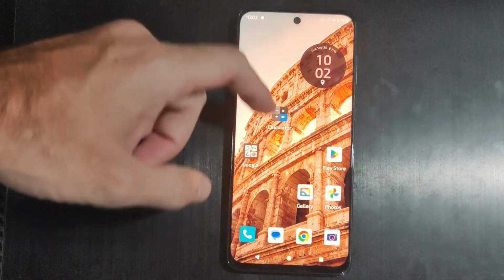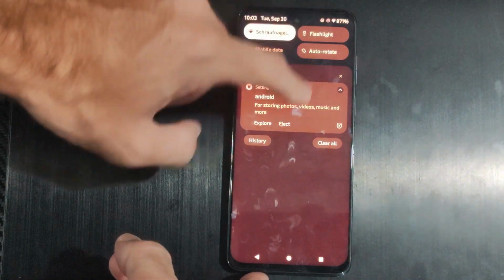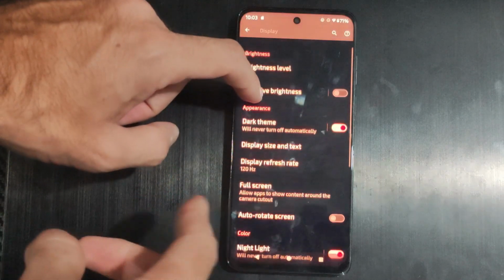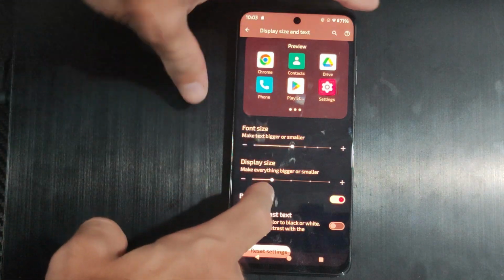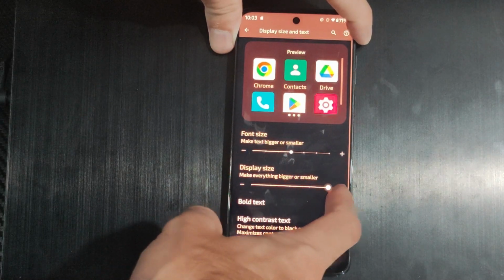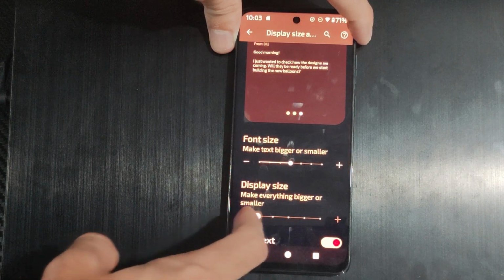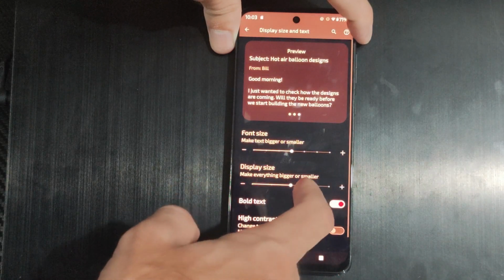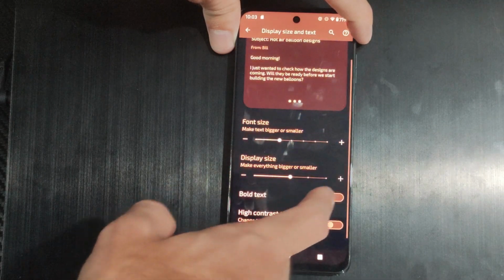How to Make Apps Bigger on your Motorola Phone Settings (Best Method)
The best and most comprehensive method to make apps and everything inside them bigger on your Motorola phone is by adjusting the Display Size.

This setting scales the entire user interface—including app content, icons, buttons, and text—making everything on the screen easier to see and use.

Here are the step-by-step instructions:

Best Method: Adjust Display Size
Open Settings: Tap the Settings app (it usually looks like a gear icon ⚙

Go to Display: Scroll down and tap on Display.

Find Size Settings: Look for and tap on Display size and text (or sometimes just Display size).

Adjust the Slider: You will see a slider labeled Display size (sometimes combined with the text size slider).

Increase the Size: Drag the Display size slider to the right. As you move it, you will see a live preview at the top of the screen showing how much bigger the icons, buttons, and app screens will become.

Exit to Save: Once you've reached a comfortable size, simply press the Home button or swipe back. The changes will be applied instantly across the entire phone interface.